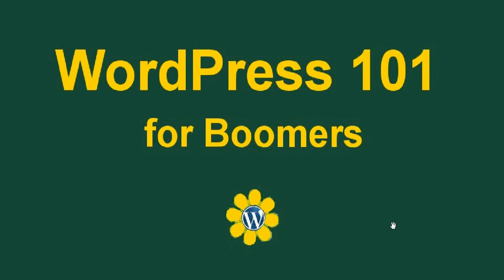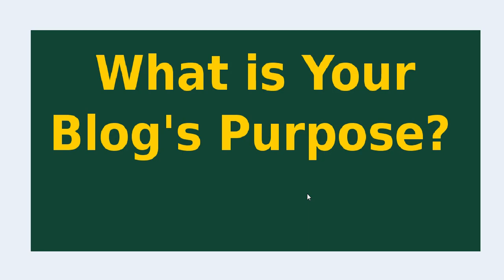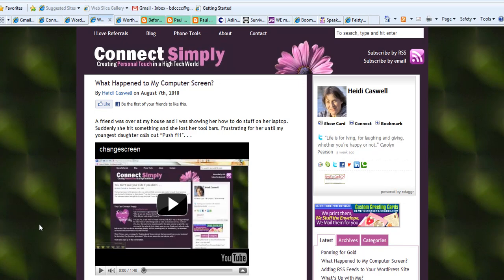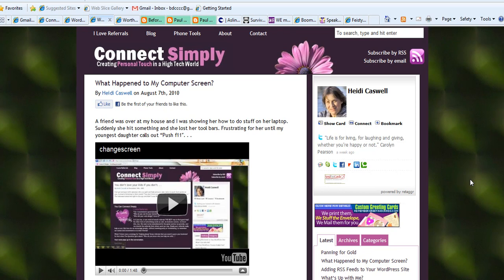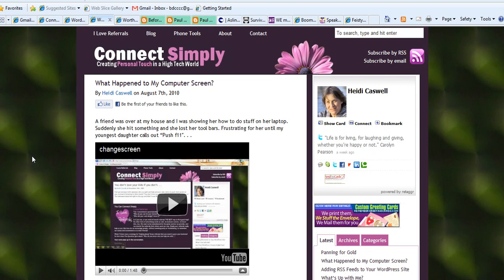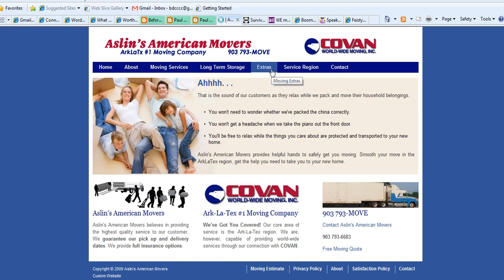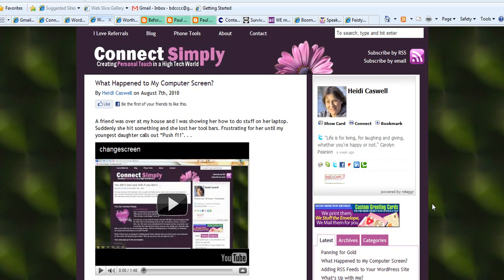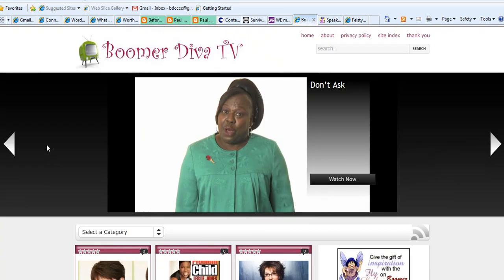What is the Purpose of Your Wordpress Site?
Examples of wordpress sites:
A company website
A blog to save and share information, esp. frequently shared answers
A niche blog
An online magazine site
A online video site